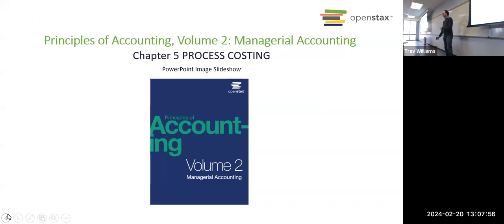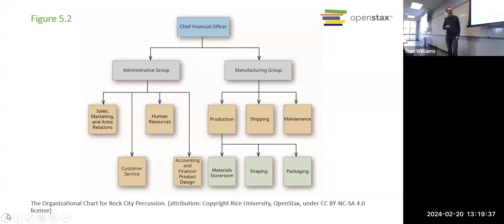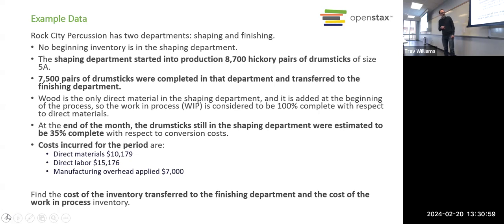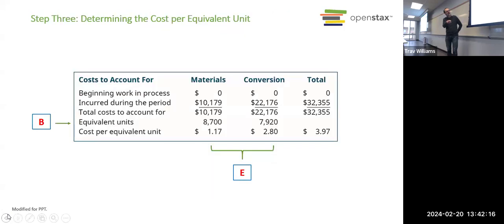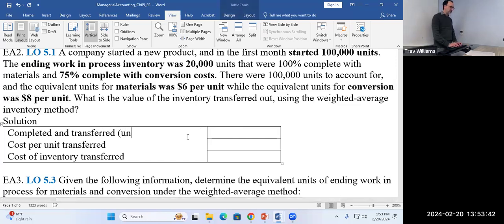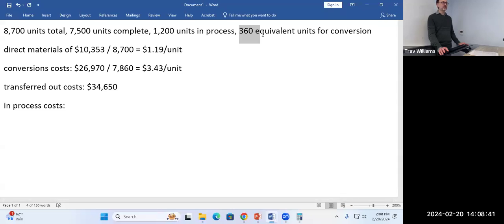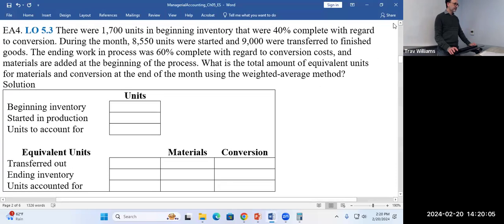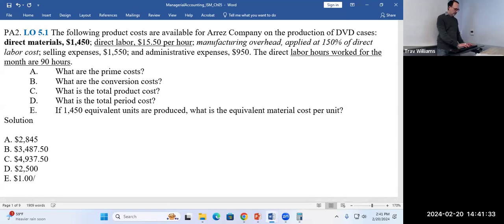Managerial Accounting Lecture 5 Part 1